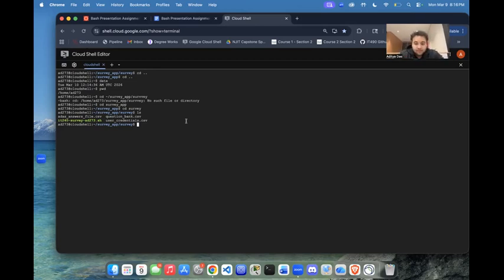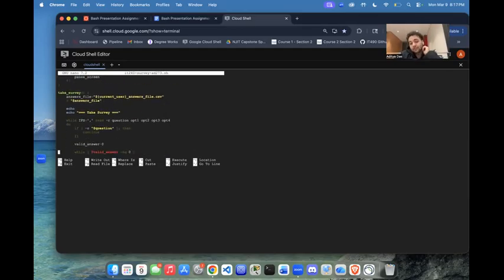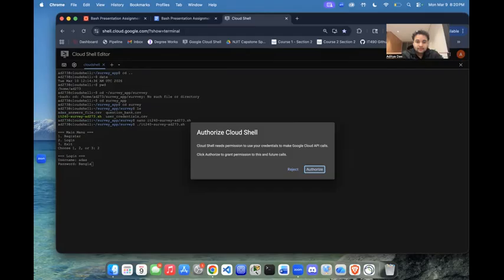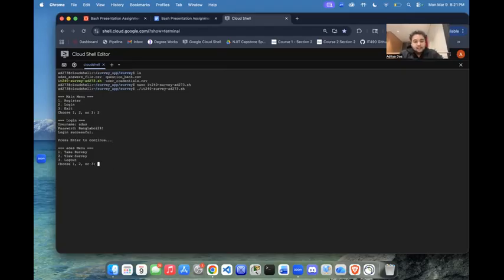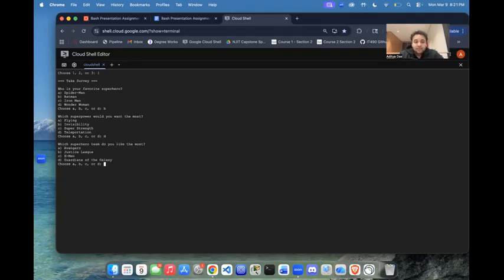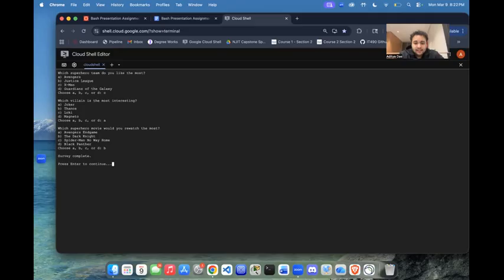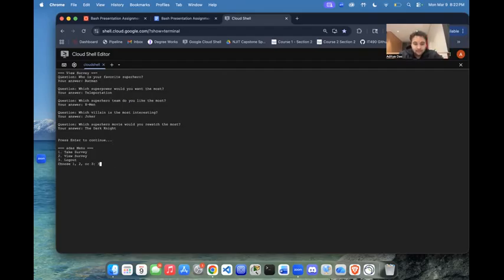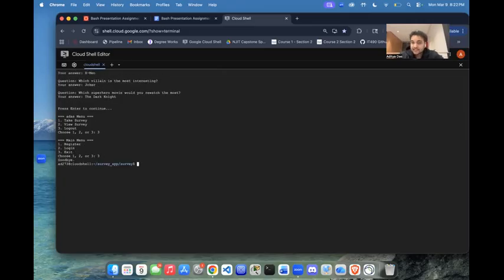IT240 - Bash Presentation Survey